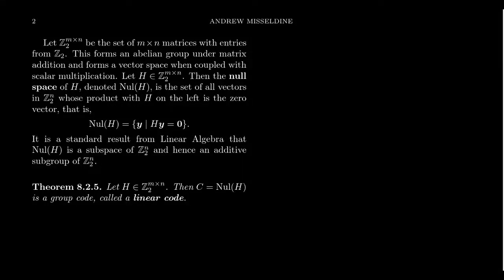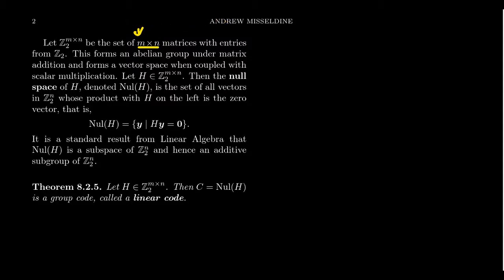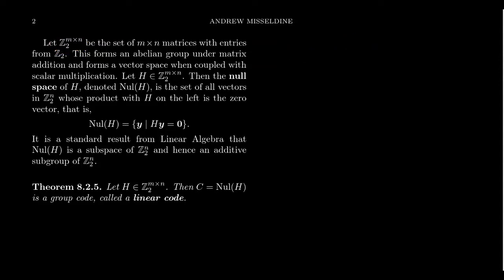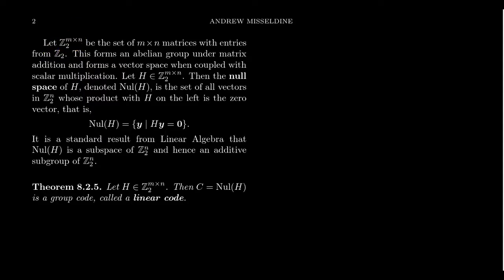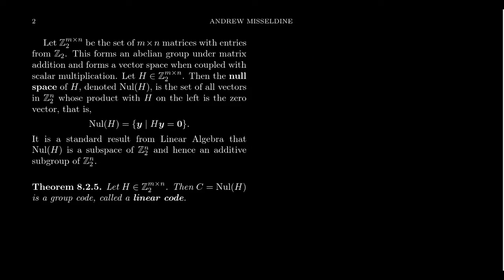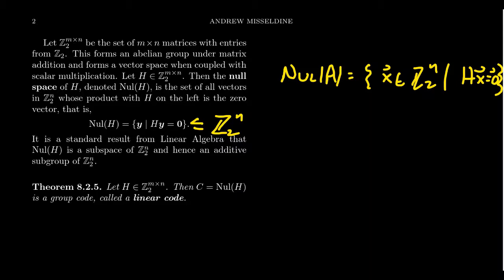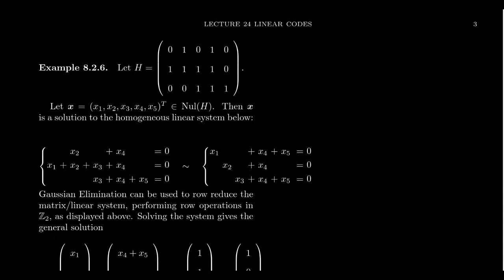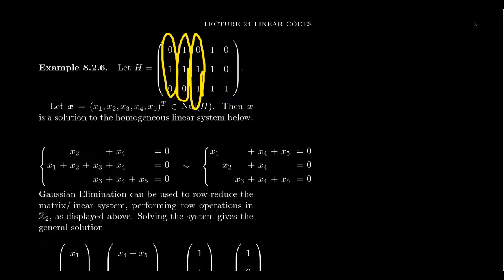Linear Codes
In this video, we introduce the notion of a linear code using the null space of a binary matrix. We review how to solve a homogeneous linear system modulo 2 in order to construct the linear code.